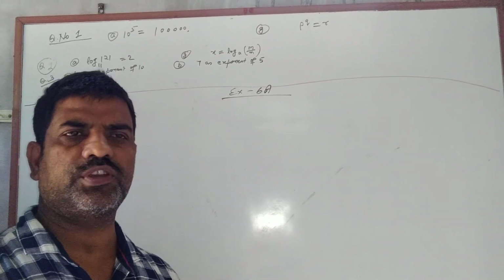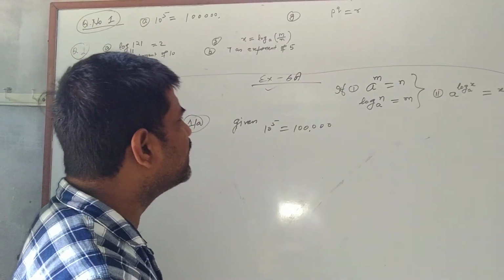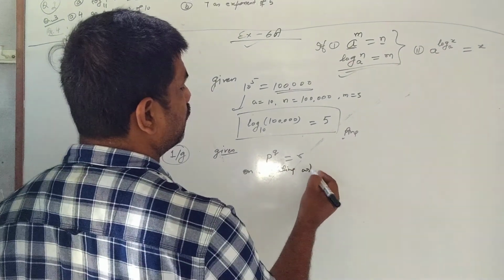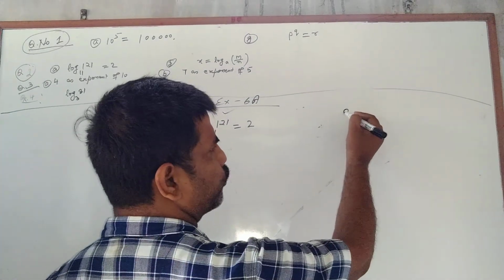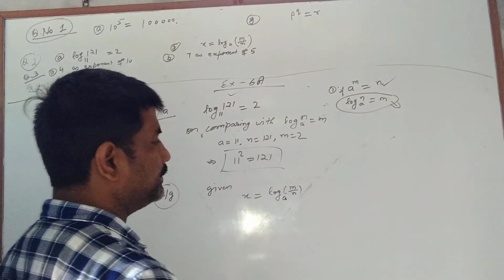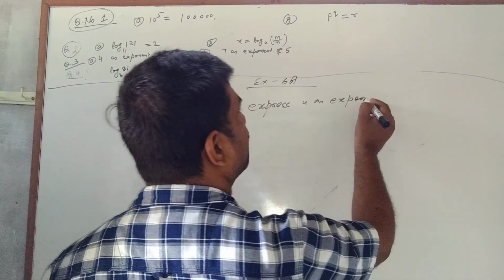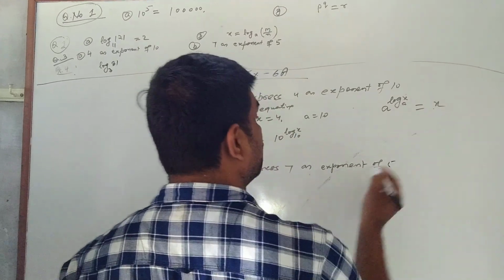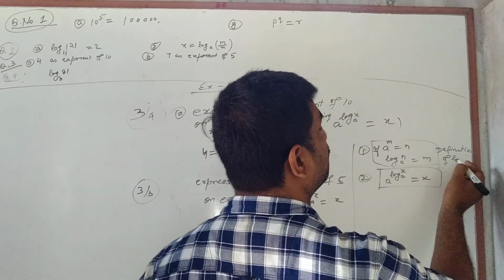Questions based on logarithm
st.therese's school by:- Murari sir